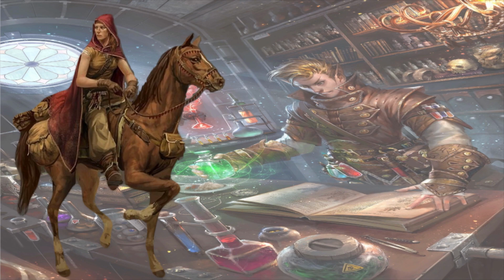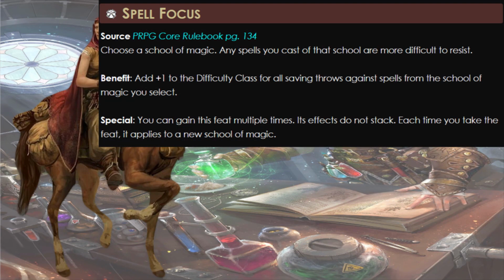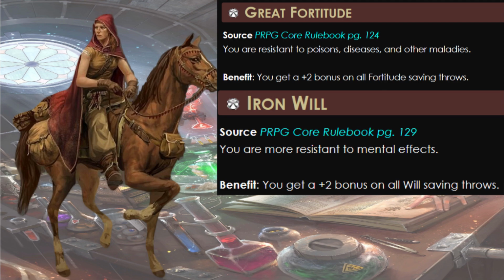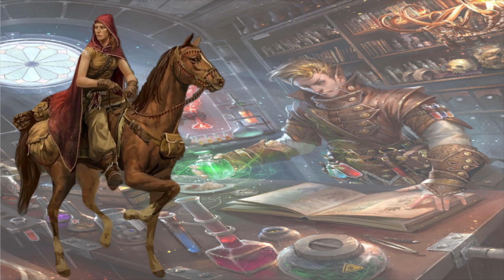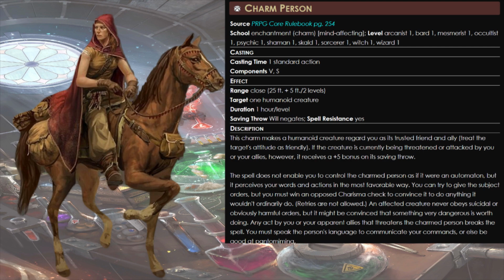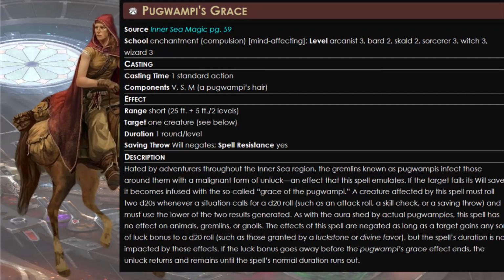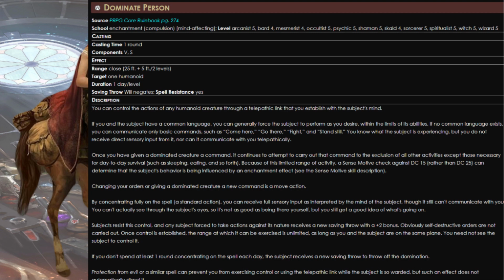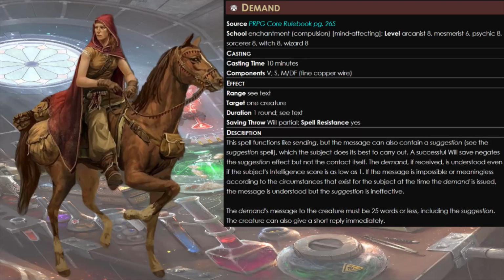|1e| Mounted Sorcerer Optimization